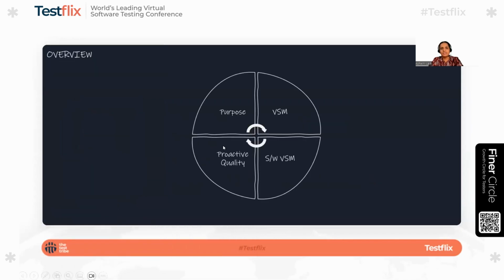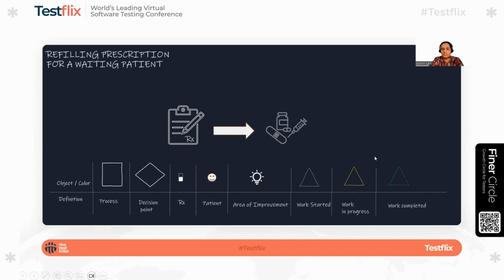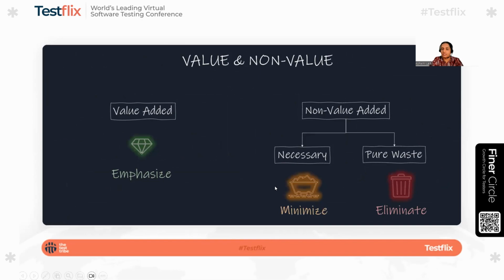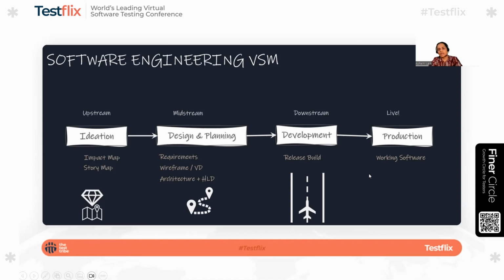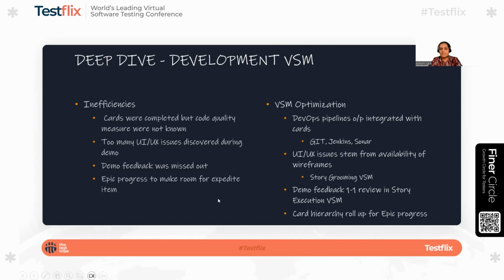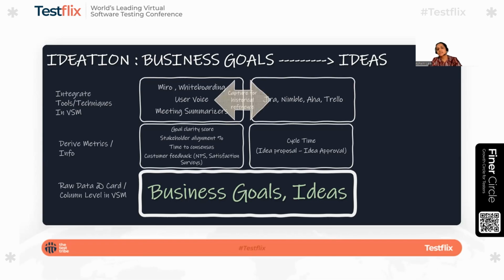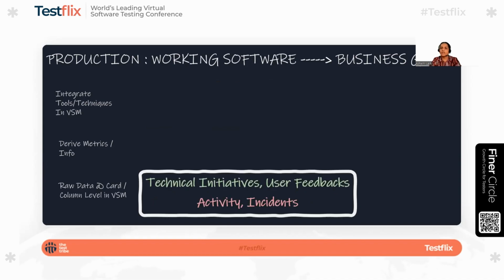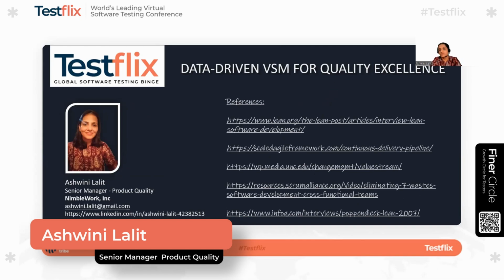Data Driven VSM for Quality Excellence | Ashwini Lalit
In this session, Ashwini Lalit delves into how Quality Engineering teams can leverage a data-driven approach to Value Stream Mapping (VSM) to achieve quality excellence. Traditional workflows often mask inefficiencies and bottlenecks behind agile ceremonies and feel-good optics, making it challenging to gauge the true readiness of release deliverables. By combining VSM with agile principles and DevOps tools, Ashwini demonstrates how to visualize workflows holistically, streamline production releases, and transition from reactive to proactive quality processes.

Attendees will learn how VSM helps identify inefficiencies, automate data collection, and analyze key metrics to drive continuous improvement. This talk will also cover actionable strategies to integrate VSM, agile, and DevOps practices for informed decision-making, fostering a data-driven culture that ensures consistent quality and innovation throughout the development lifecycle. Whether you’re looking to optimize processes or enhance software quality, this session offers the tools and insights to transform your approach.

About Speaker:
Ashwini Lalit is a Senior Manager of Product Quality and Presiding Officer for POSHIC at NimbleWork Inc., brings over 22 years in the software testing domain. A test evangelist and mentor, she champions agile testing and continuous improvement. With an MS from BITS Pilani, she actively engages in technology conferences and meetups. Beyond her professional pursuits, she is deeply passionate about urban farming and environmental sustainability. She advocates for women's health and wellbeing, urging support for gender equality and diversity.